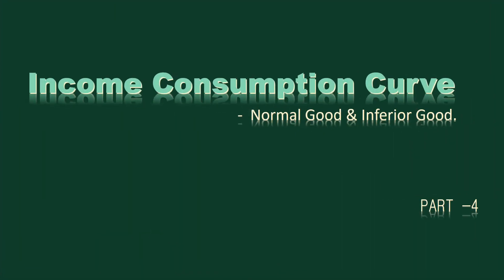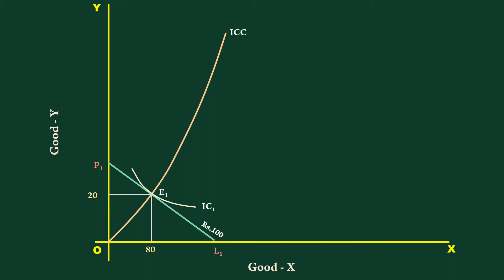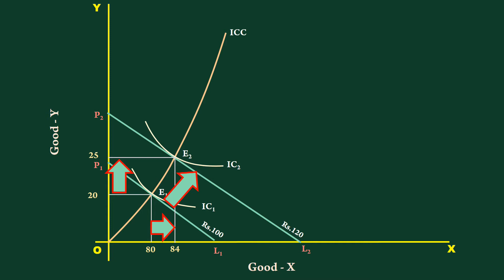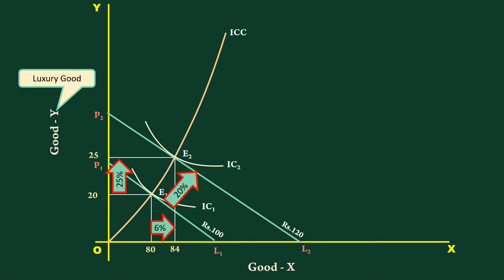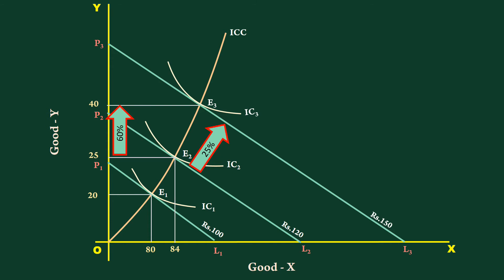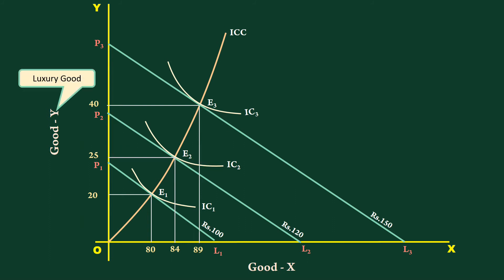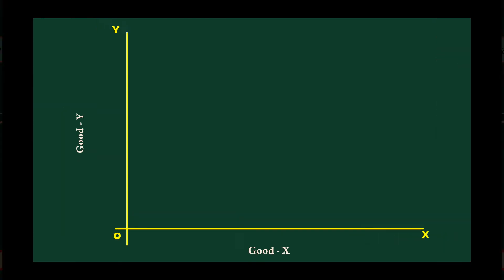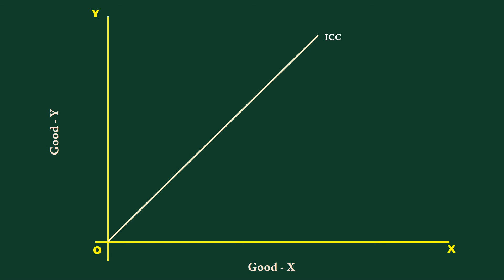Income Consumption Curve Normal Good and Inferior Good Part 4